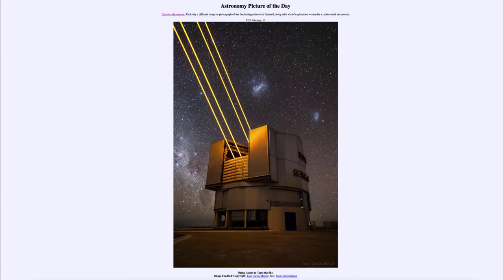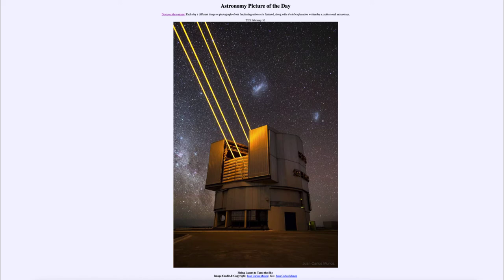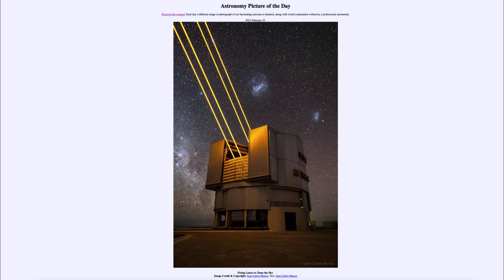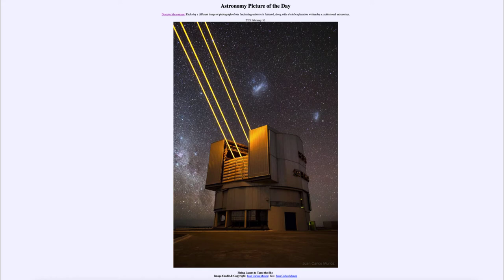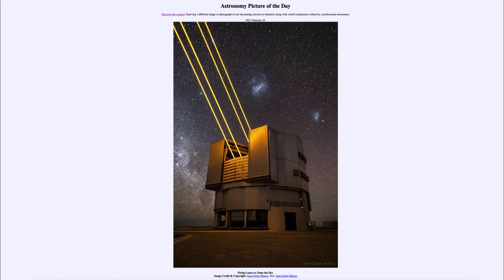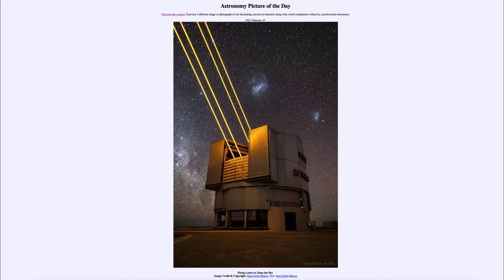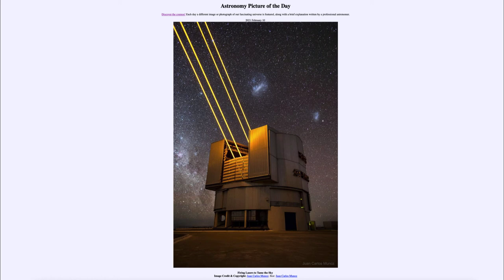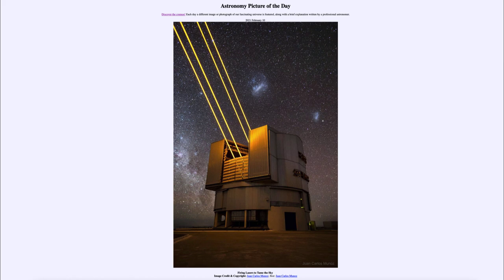2021 February 10 - Firing Lasers to Tame the Sky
In today's image, we see an image of one of the telescopes used by the ESO's Paranal Observatory in Chile. The lasers are used to excite atoms in the atmosphere to create artificial stars which are then observed and analyzed to allow the telescope mirror to be distorted to correct for atmospheric effects.